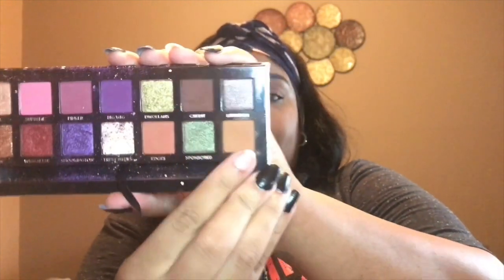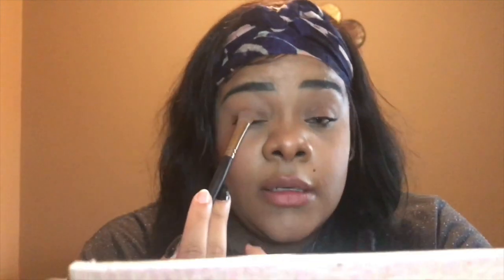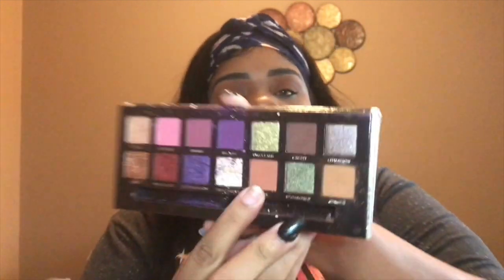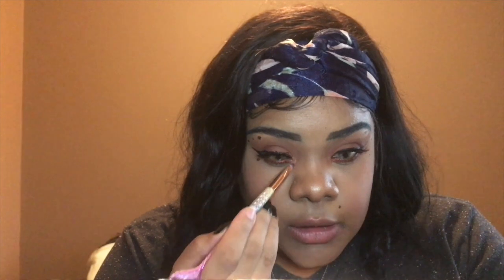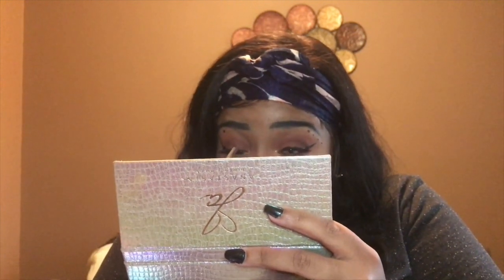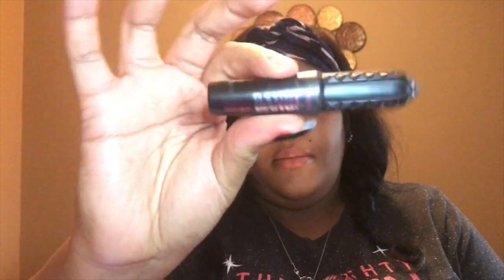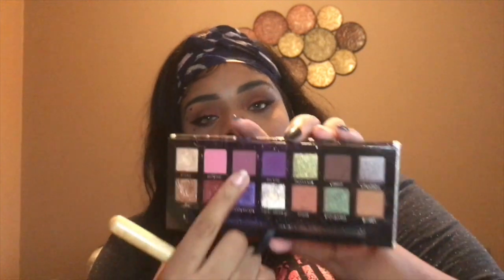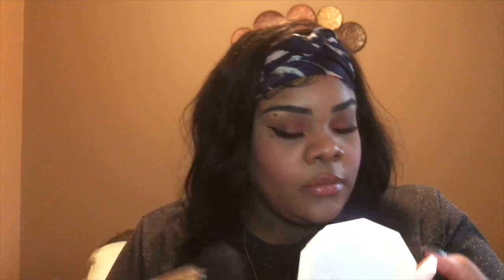Makeup Look: Soft-ish Look Using ABH x Jackie Aina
😈OPEN ME😈

Hello my beautiful lions and lionesses!

FINALLY filmed something… sorry for the mini hiatus
Xo

Feel free to follow me on

💖BENEFITS FROM BENEFIT💛

All views and/or opinions are that of my own
All products mentioned, unless specified, were purchased of my own accord and nothing was given or sponsored